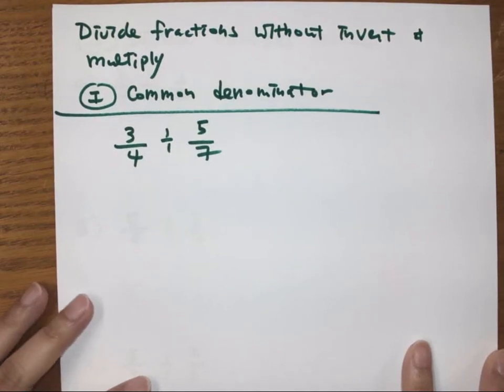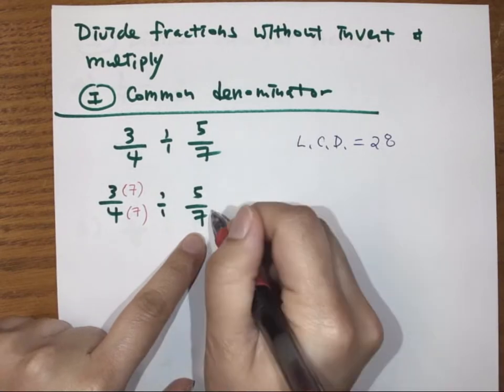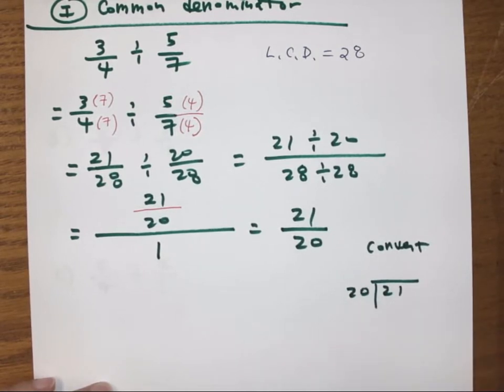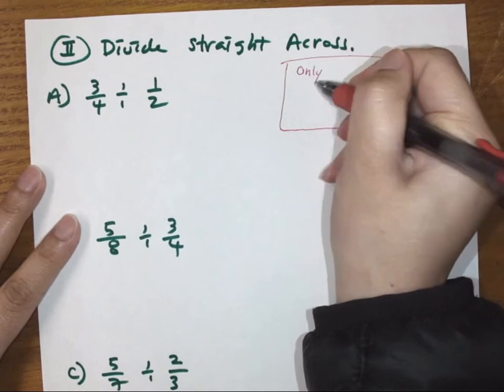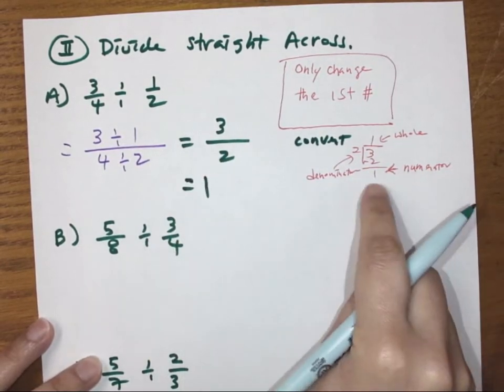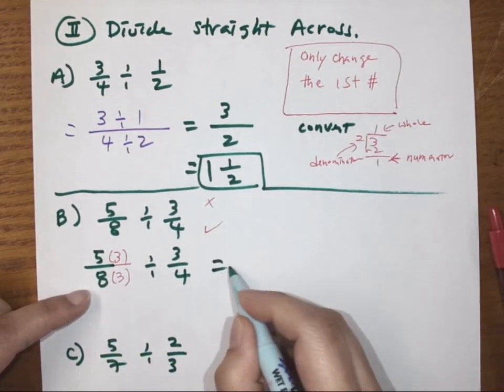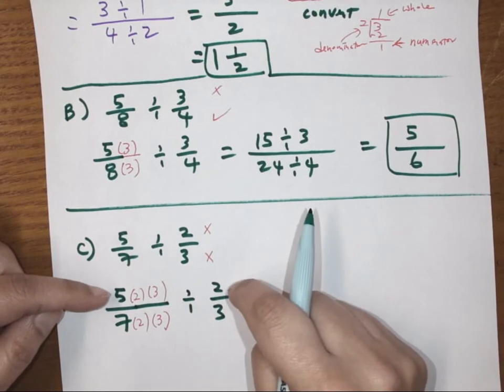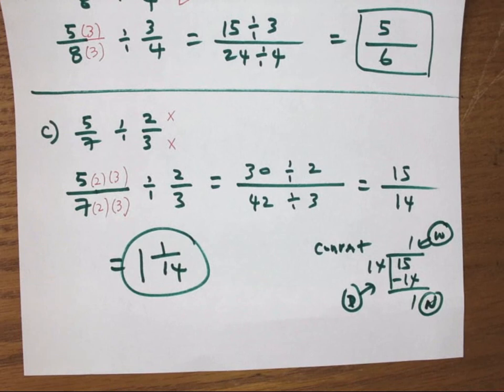Math 1350 Divide Fractions without Invert & Multiply